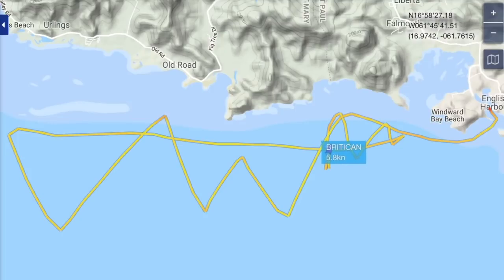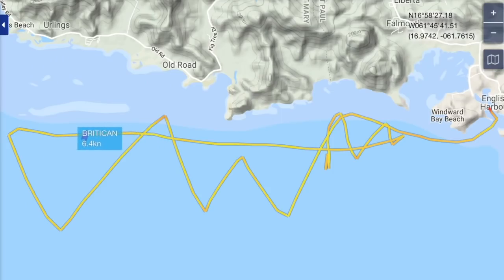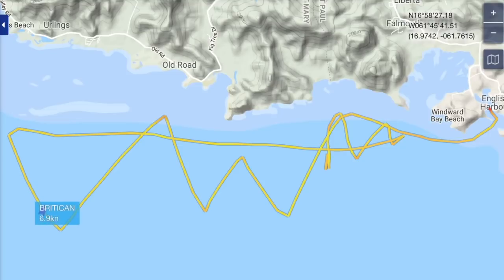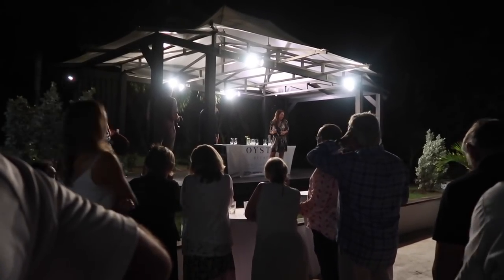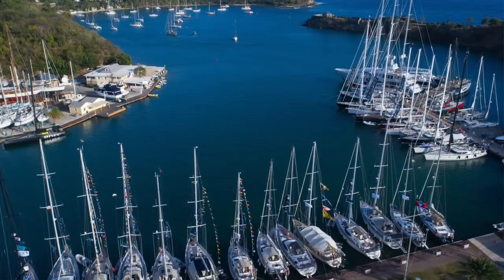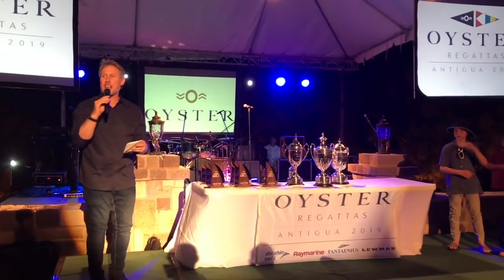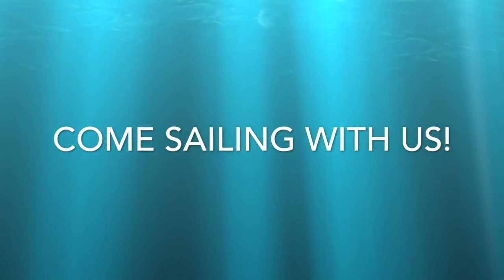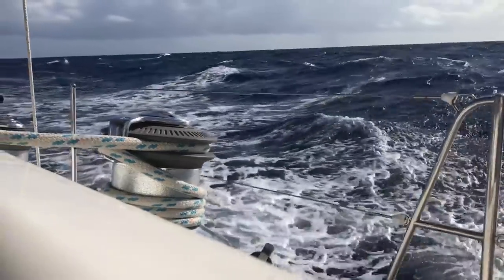Sailboat Racing In Antigua | Liveaboard Sailing Cruisers that Race | Sailing Britican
Get the full scoop about Sailboat Racing in Antigua at the Oyster Antigua Regatta 2019. Find out what the crew thought of the event, get behind the scenes information, check out some amazing sailboat racing photos and more. Read the associated article that goes with this video

Then get our FREE checklist about living the liveaboard cruiser life

Come join us on Britican for a week-long sailing adventure in the Caribbean. Enjoy the warm sun, deep blue sea, white tropical sand AND learn what it takes to become a liveaboard sailing cruiser

US LINKS - AMAZON

UK LINKS - AMAZON

Find us here too!

- Ello: @kimharkolabrown